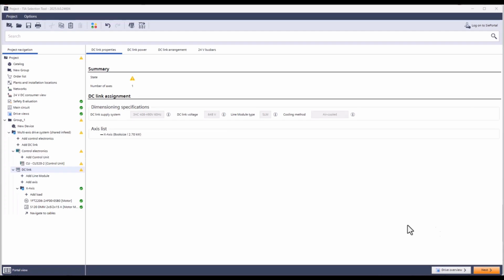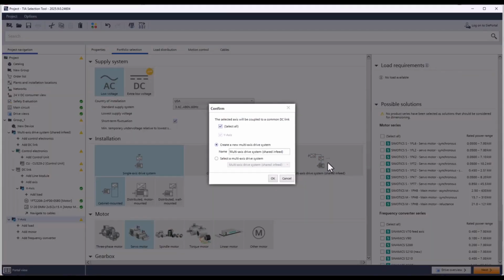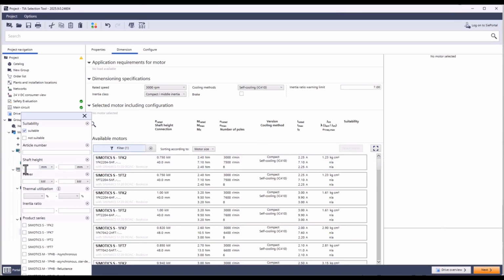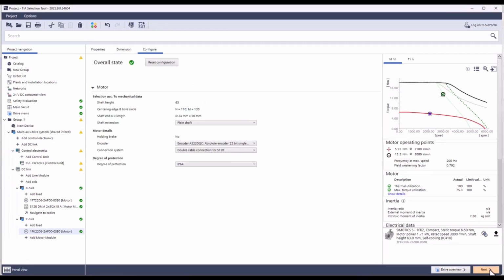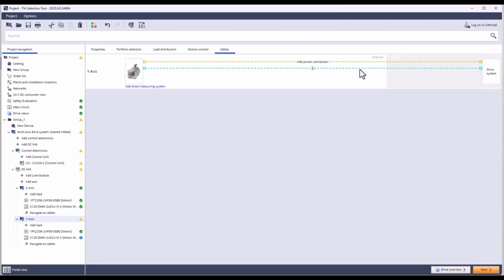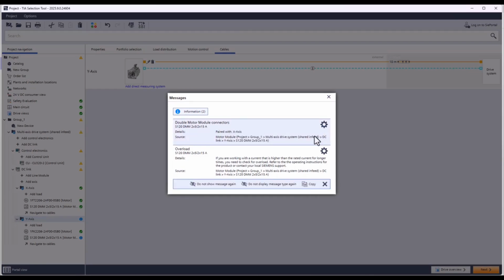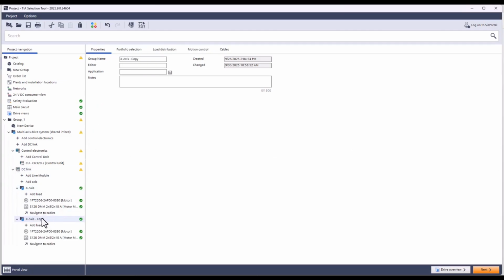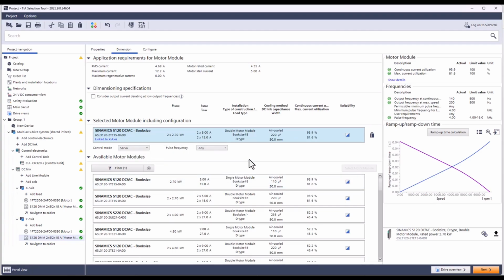TIA Selection Tool Tutorial - Filter-Based Motor Selection (Part 3)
This video builds on the initial workflow by configuring the Y axis of the example SINUMERIK system using filter‑based motor selection in the TIA Selection Tool (TST). Unlike the previous video, this configuration does not assume that a specific motor article number is already known. Instead, motor types are filtered based on desired specifications and available options within TST. The presenter demonstrates how to select a 1FK2 series motor with an S120 motor module, and shows how both the X and Y axes can be connected to the same S120 double motor module. Additional TST user interface functionality is also covered, including how to duplicate components using copy‑and‑paste to streamline system configuration.